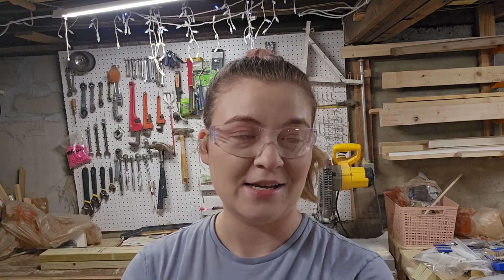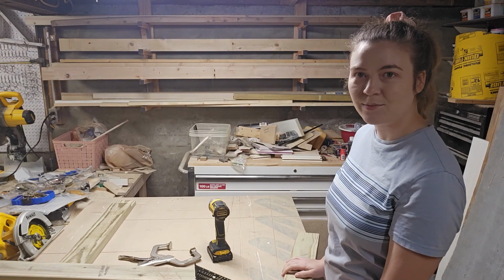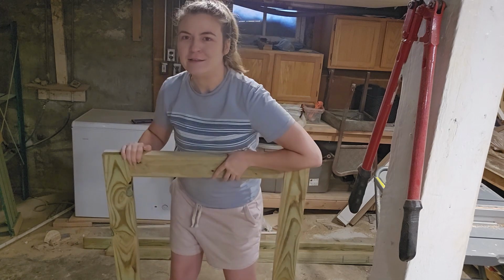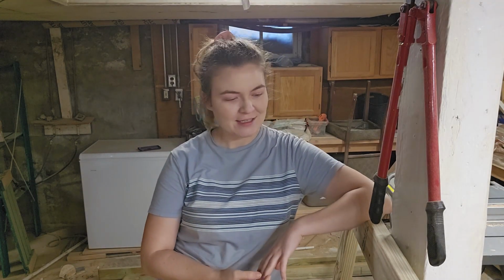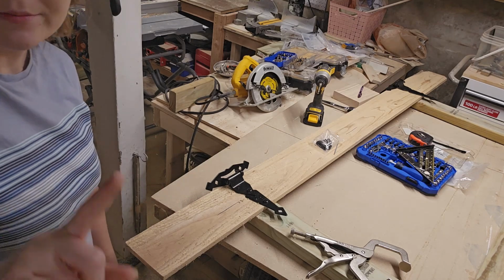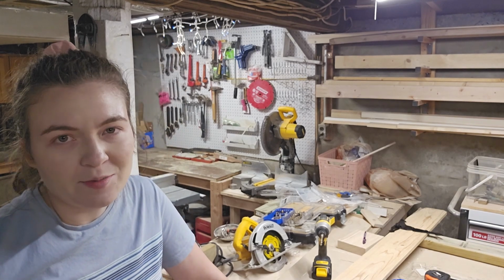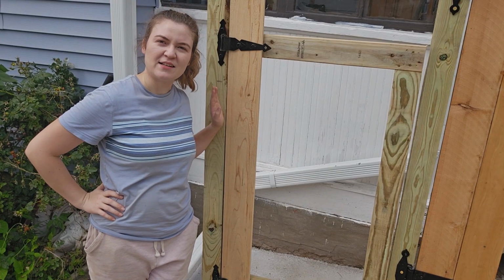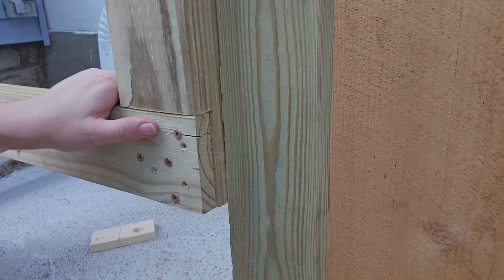Makes - A small gate to one side of the Driveway Gate (still no pickets)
The second post that we added as a brace to take some weight off the gate post was just far enough away to use as a small entry gate, so that's what I built! I used half-lap joints again and went into a little more detail about the build itself than in the last gate video.